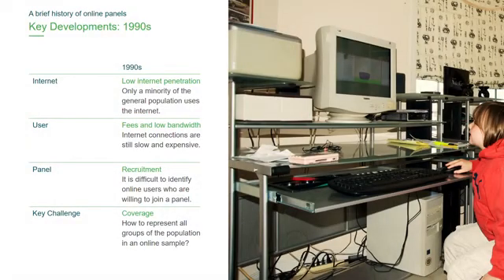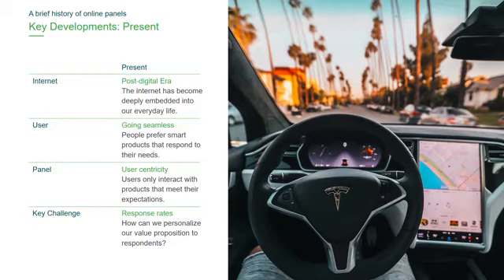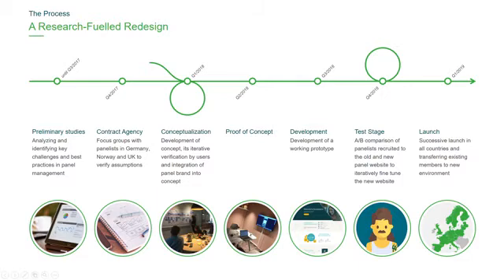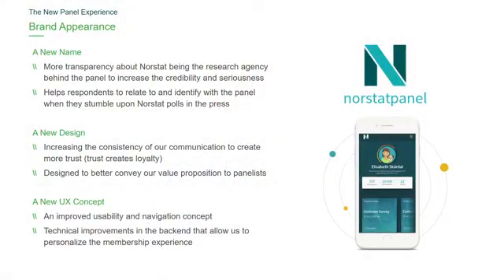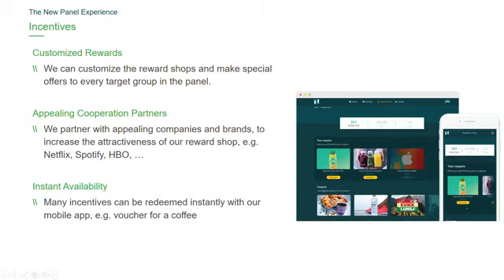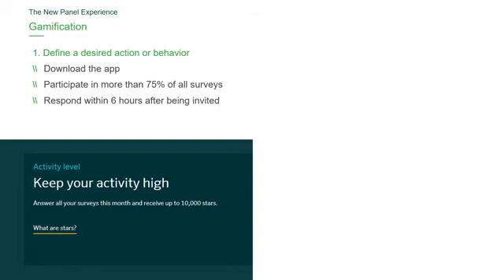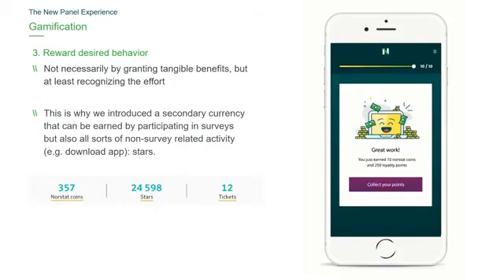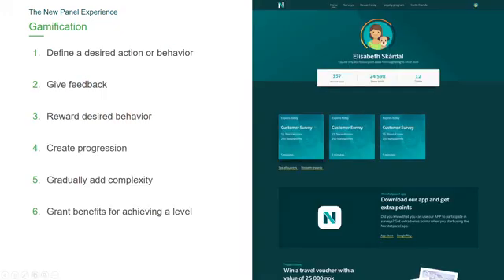A unique panel for unique people. How gamification has helped us to make our online panel...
A unique panel for unique people. How gamification has helped us to make our online panel future-proof
by Ifill, C. ; Setzer, R.